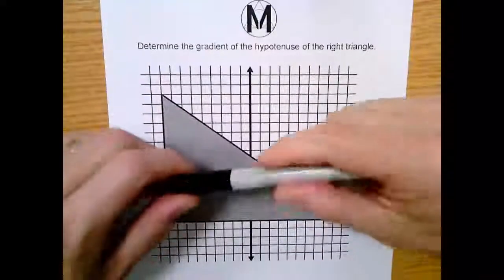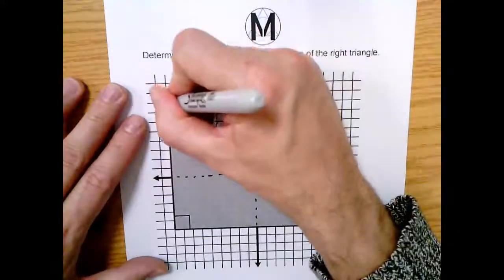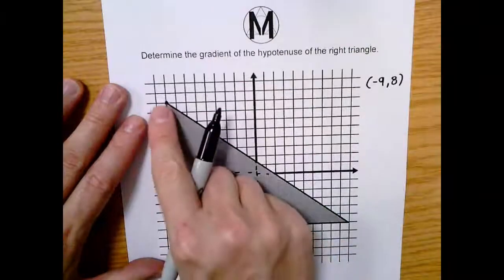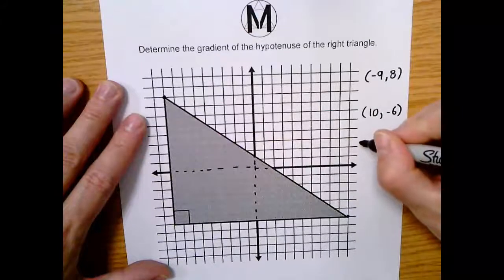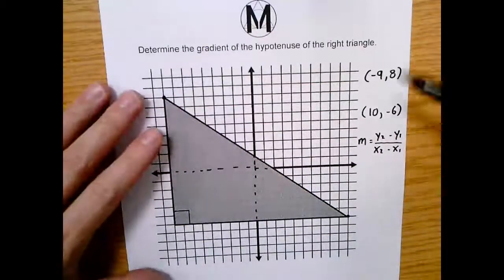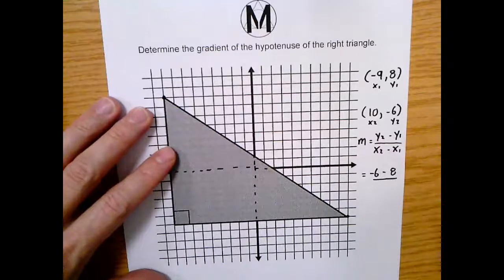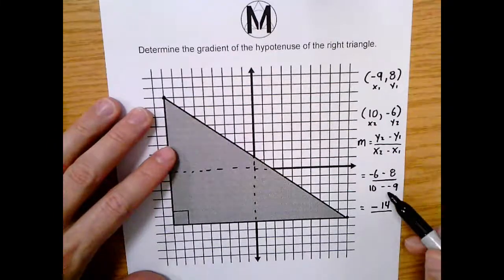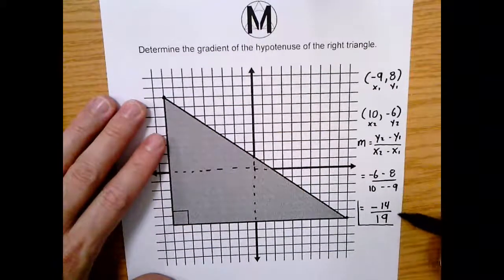How to find the slope of a line using coordinates. (Ex.2)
In this video you will learn how to find the slope, or gradient, of a line using the (x, y) coordinates.